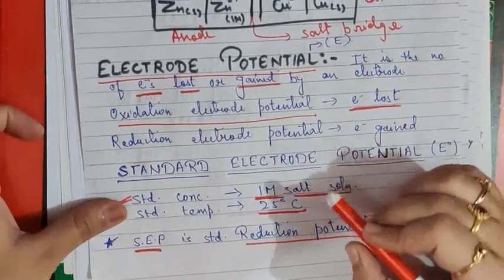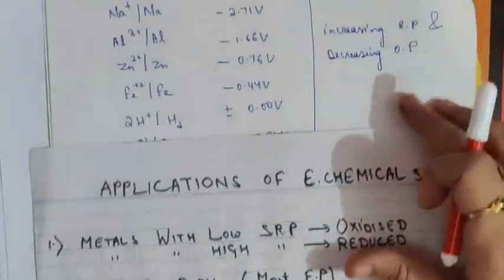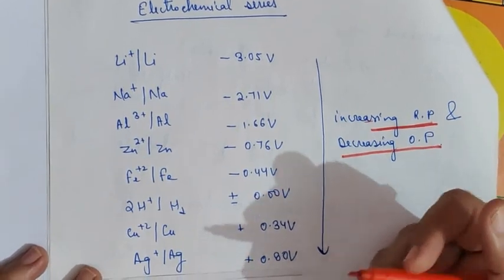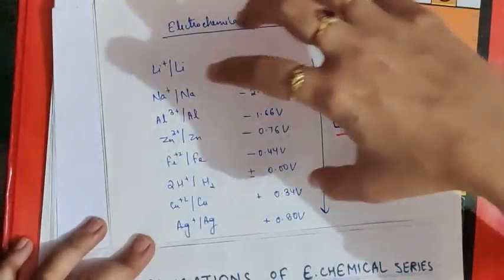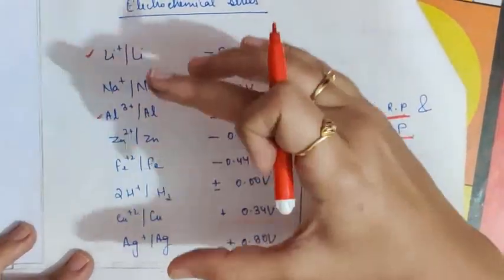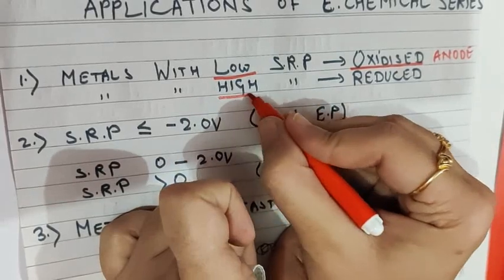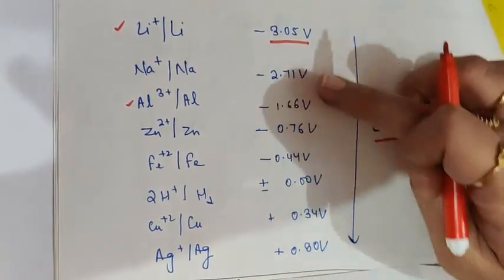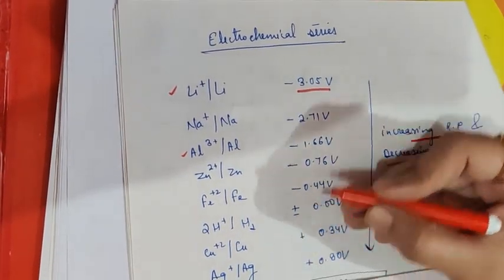ELECTROCHEMICAL SERIES (2.4)